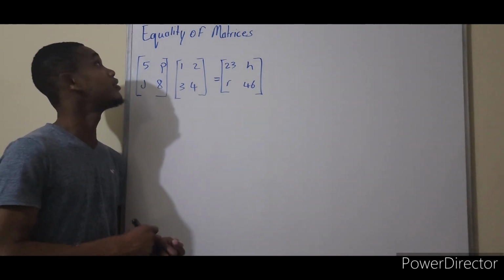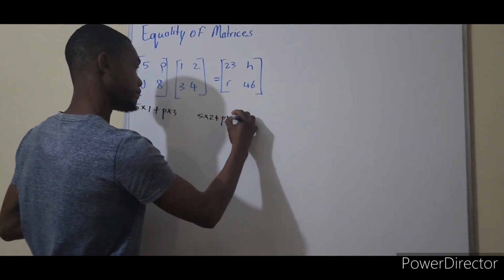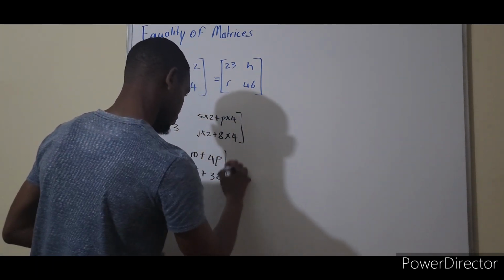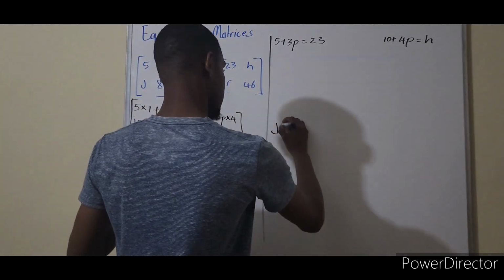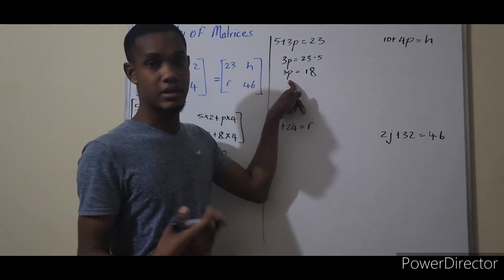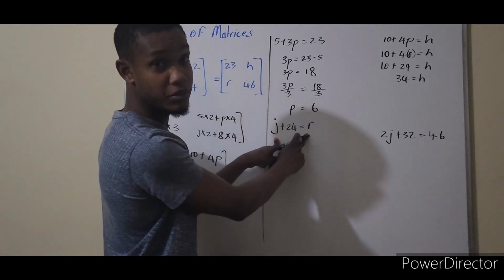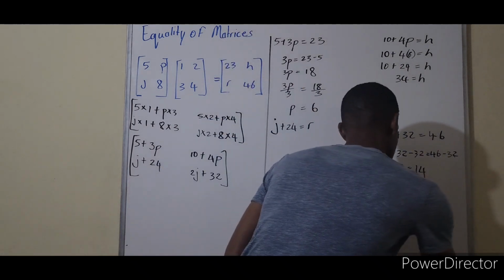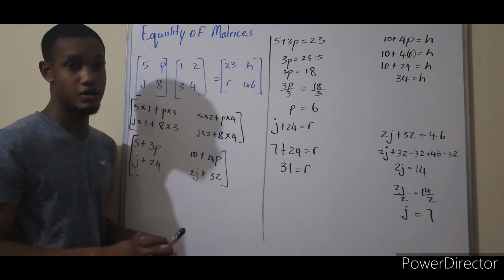Equality of Matrices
This video should assist viewers with the concept of solving for variables with the process of matrix equality.